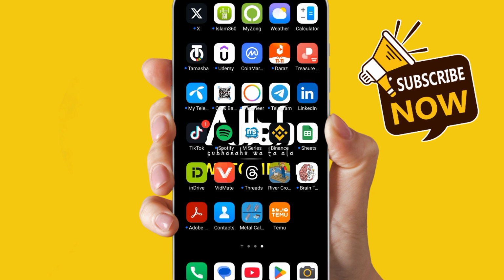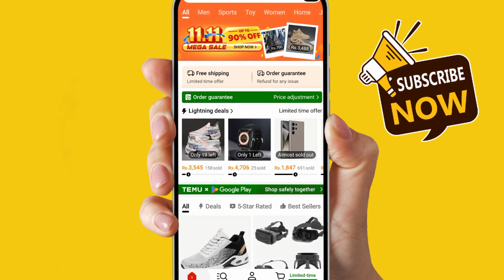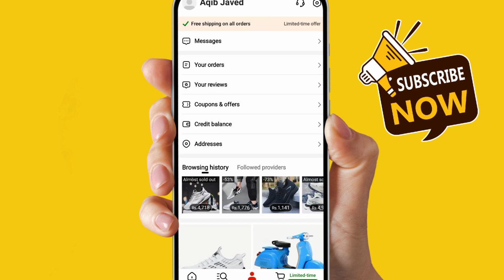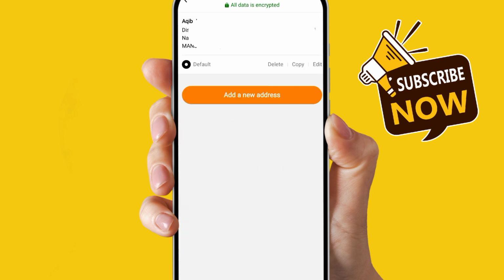How to change shipping address on temu app l How to change address on temu order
How to change shipping address on temu app l How to change address on temu order how to order